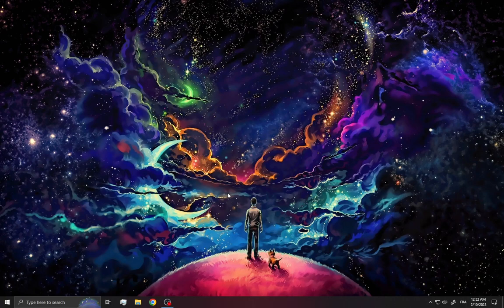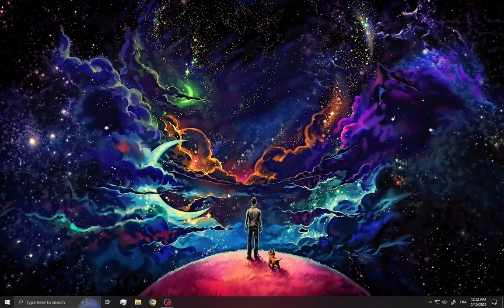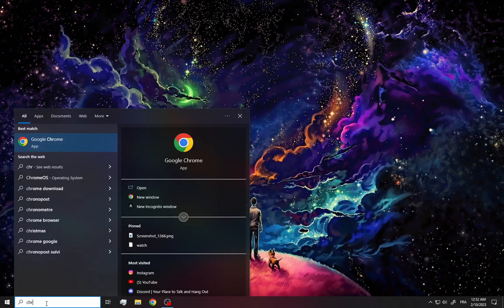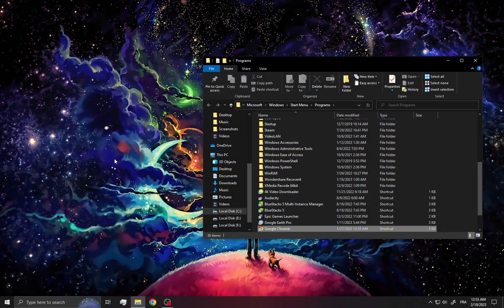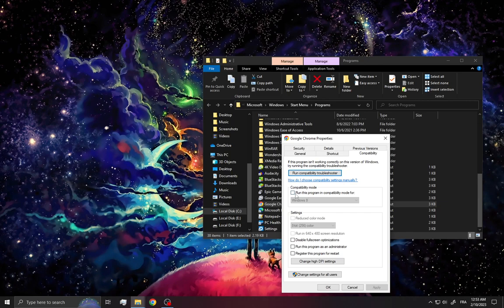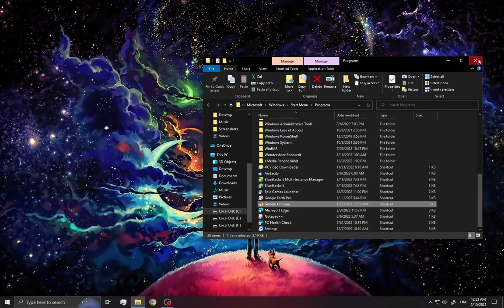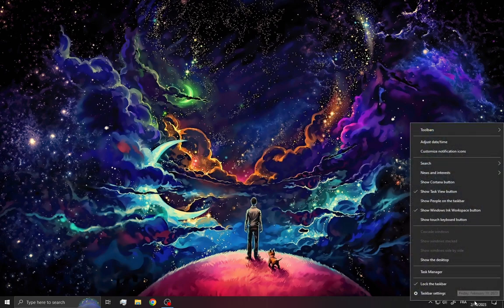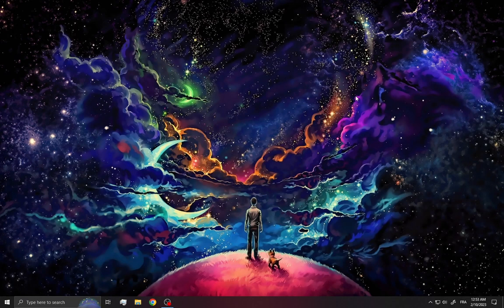Google Chrome Not Responding in Windows 10/8/7 [Tutorial]